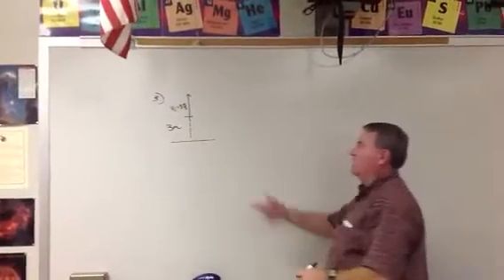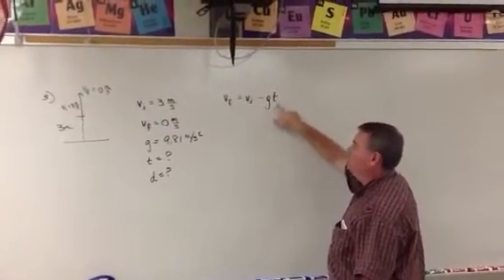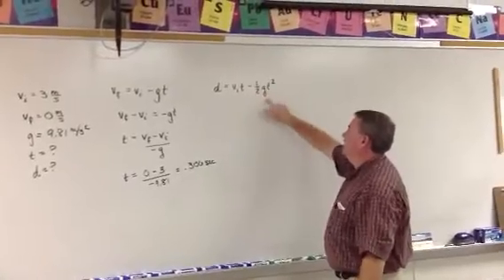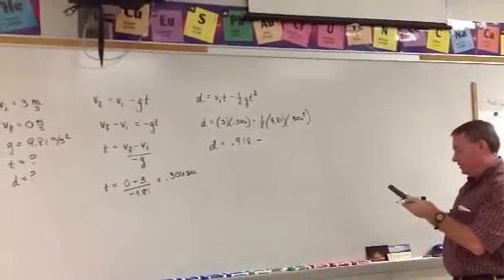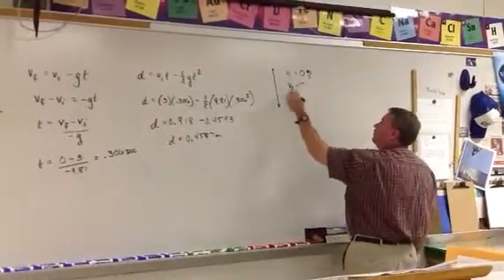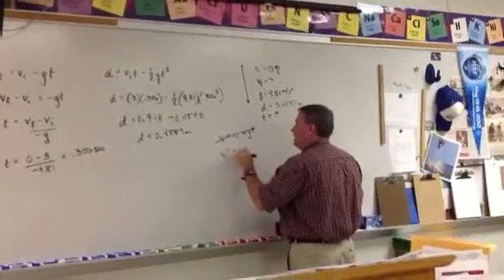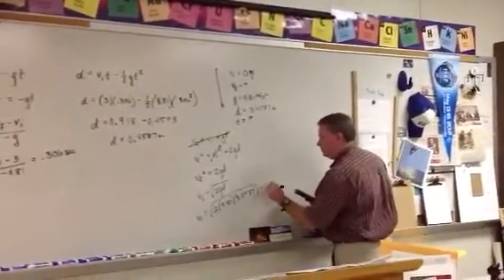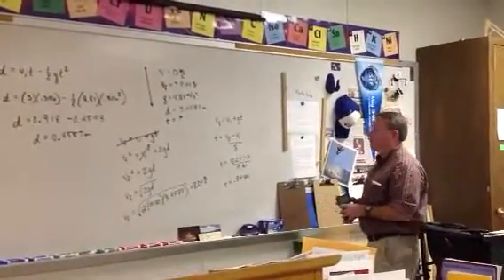ProjMotExampleThree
This is the second problem type but third problem for freefall.